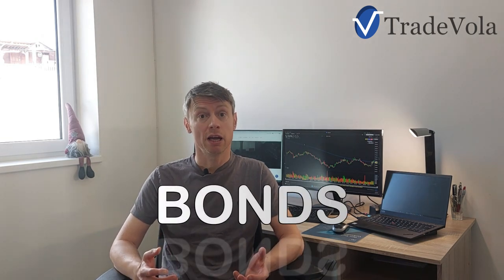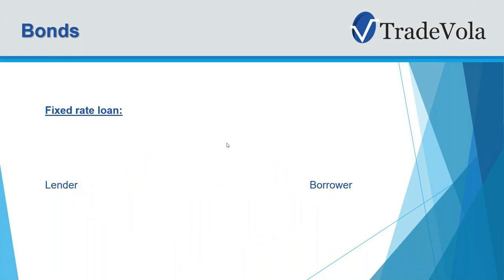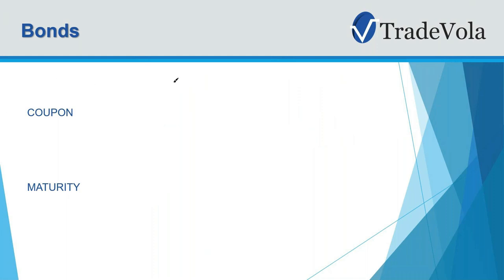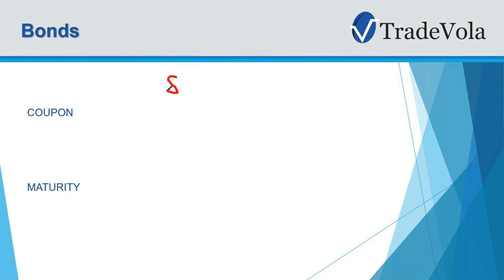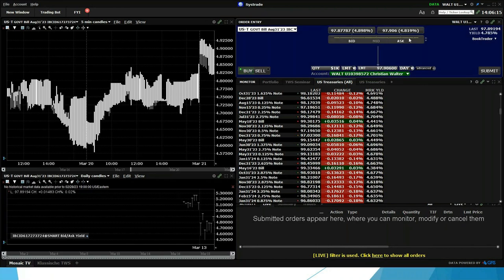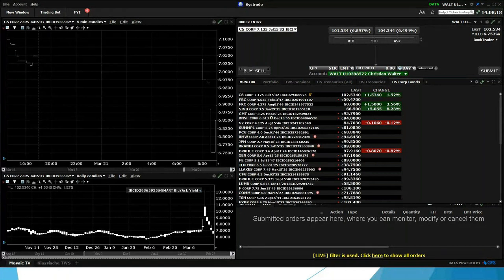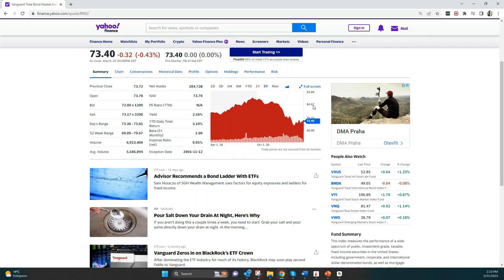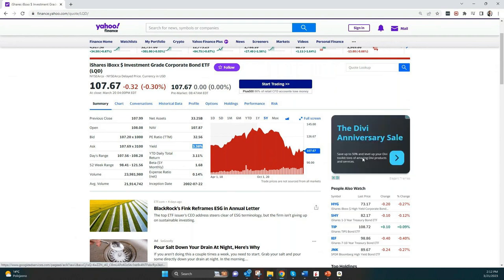Bonds | How it works and, can you profit from the high yield?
In this video, we'll be exploring the world of state bonds and how they work. State bonds are a popular investment option for many individuals and institutions, but they can be confusing to understand. We'll cover the basics of how state bonds are issued, how they generate income, and the risks involved in investing in them.

🔽Timestamps:
00:09 Intro
01:08 What are bonds
02:10 How do Bonds work
07:02 How to trade Bonds in TWS
09:26 Bonds In Yahoo graphs
11:29 ETF in Bonds
14:12 Deutsche Bank
15:38 Summary